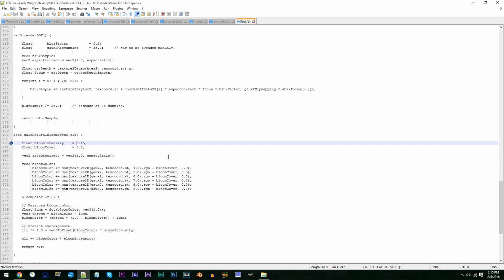Minecraft Shader Tutorial – How To Adjust Bloom (Kuda V6.1.13 Beta) | 60fps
•Shaders and Resource Pack:
Shader: Kuda V6.1.13 Beta Ultra

•Mods:
Shaders Mod 1.7.10
Optifine 1.7.10
BetterFoliage 1.7.10
Cam Studio 1.7.10
Minema 1.7.10
Mineshot 1.7.10

•Filmed with:
Graphics Card: Nvidia GTX 970 SSC
Processor: Intel i7 6700k 4.00ghz
RAM: 32GB DDR4
Motherboard: MSI Z170A Gaming M3
MIC: ATR2500

•Extra Info:
Software: Sony Vegas Pro 13 & Audacity & Adobe Audition CC & Premiere Pro CC & Photoshop CC